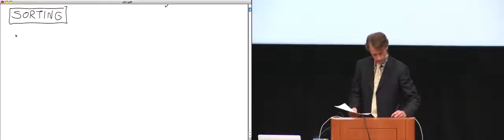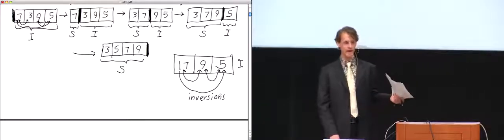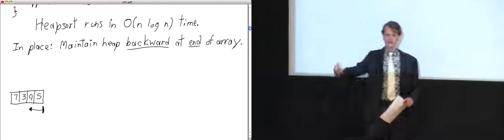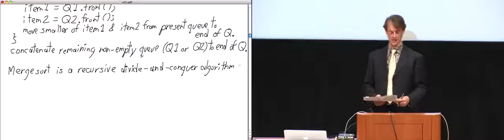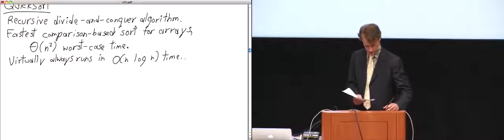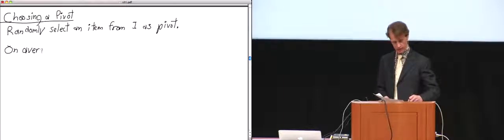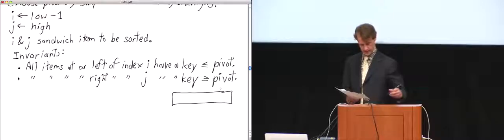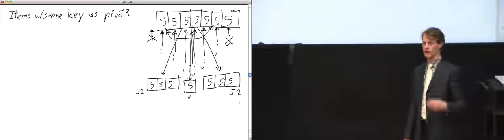20 Four sorting algorithms;Quick sort